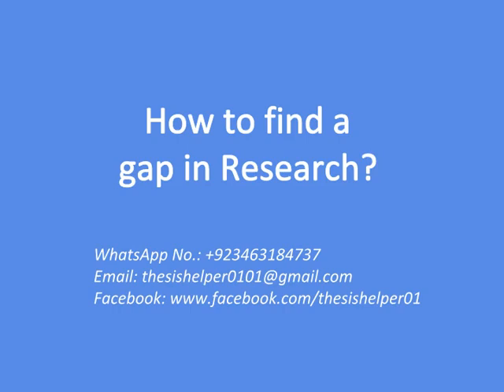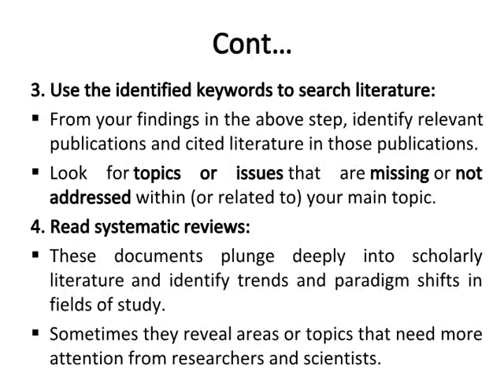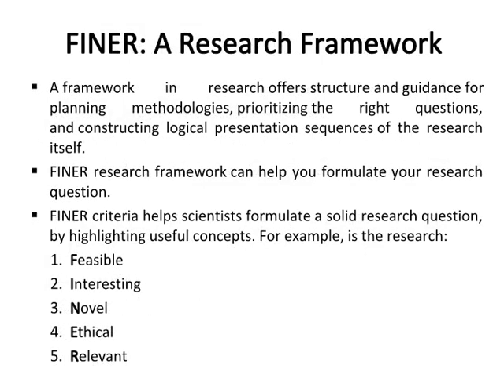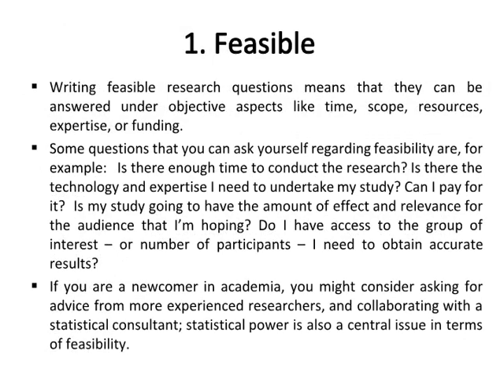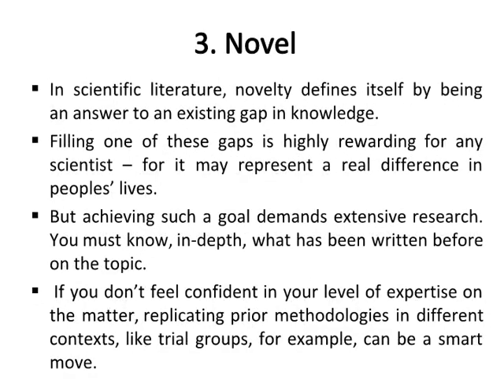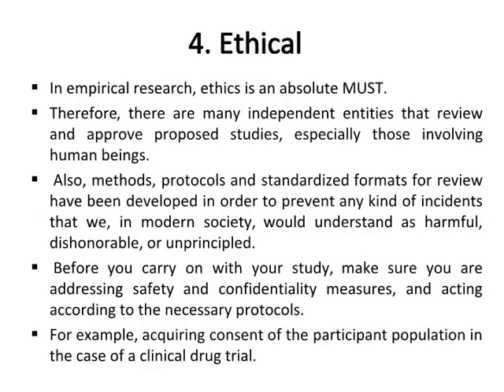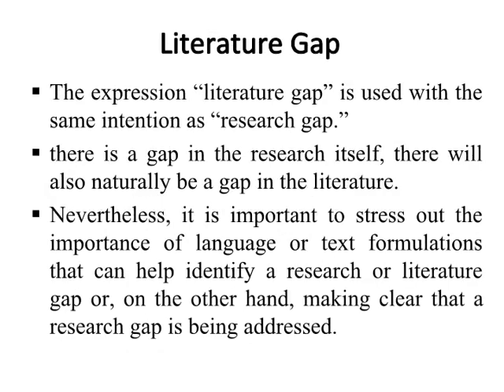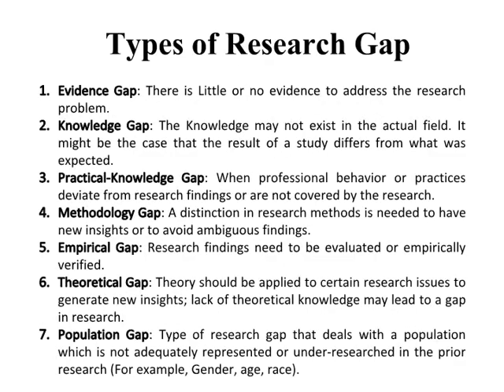How to identify a Research Gap in Simple Steps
This video is about basics of finding a gap in research. Best video for beginners to find gap and start work on new topic. This video mainly discuss the following headings;
Research Gap
How to Identify Research Gap
1.Select a topic or question that motivates you:
2.Find keywords and related terms to your selected topic:
3. Use the identified keywords to search literature:
4.Read systematic reviews:
Search New Literature
FINER: A Research Framework
1. Feasible
2. Interesting
3. Novel
4. Ethical
5. Relevant
Literature Gap
Types of Research Gap
1. Evidence Gap
2. Knowledge Gap
3. Practical knowledge Gap
4. Methodological Gap
5. Empirical Gap,
6. Theoretical Gap
7. Population Gap.